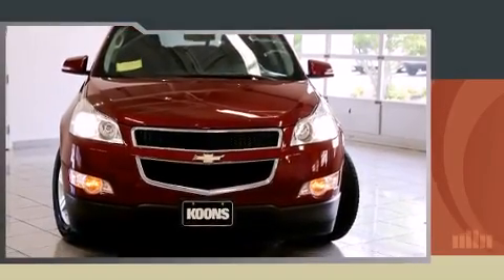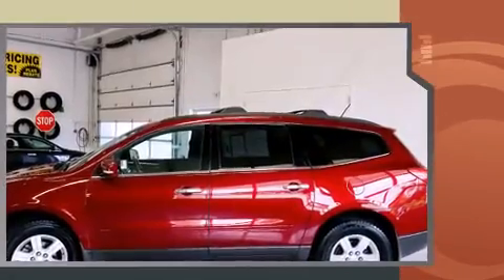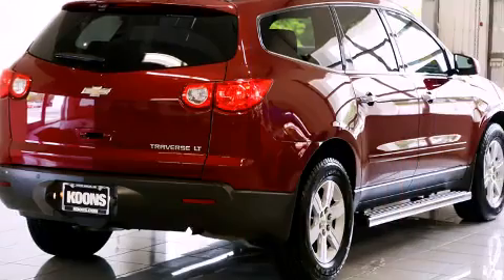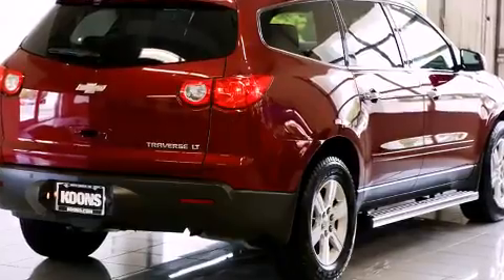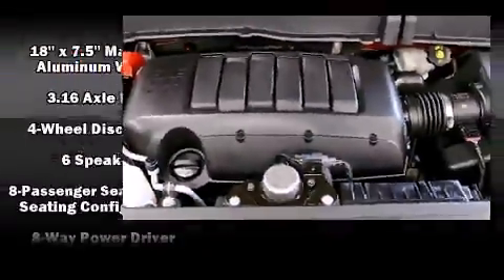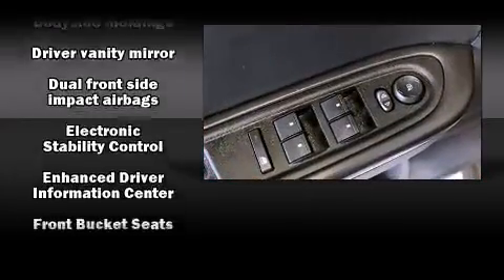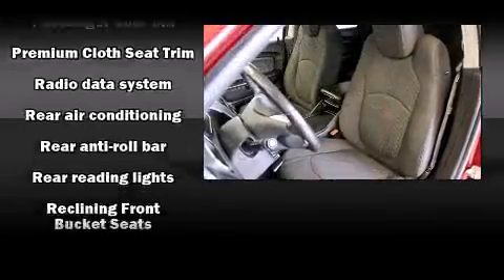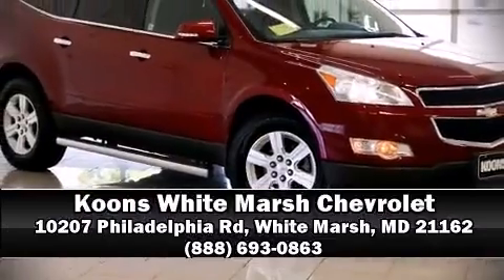2011 Chevrolet Traverse LT in White Marsh, MD 21162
Discerning drivers will appreciate the 2011 Chevrolet Traverse. Smooth gearshifts are achieved thanks to the refined 6 cylinder engine, and for added security, dynamic Stability Control supplements the drivetrain. Top features include a split folding rear seat, front and rear reading lights, 1-touch window functionality, an outside temperature display, power door mirrors and heated door mirrors, cruise control, rear wipers, and remote keyless entry. Third row seats provide an even greater maximum passenger capacity. Premium sound drives 6 speakers, providing you and your passengers a sensational audio experience. Passenger security is always assured thanks to various safety features, such as: dual front impact airbags with occupant sensing airbag, head curtain airbags, traction control, brake assist, a panic alarm, onStar, and 4 wheel disc brakes with ABS. It also arrives with a Carfax history report, providing you peace of mind with detailed information. We have a skilled and knowledgeable sales staff with many years of experience satisfying our customers needs. We'd be happy to answer any questions that you may have. Stop in and take a test drive!